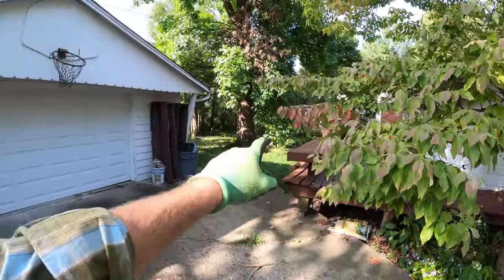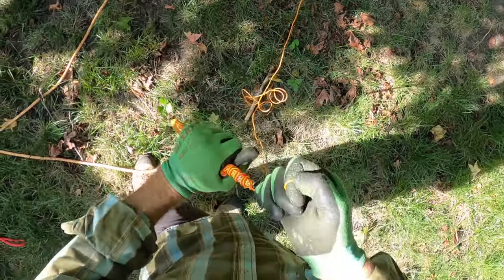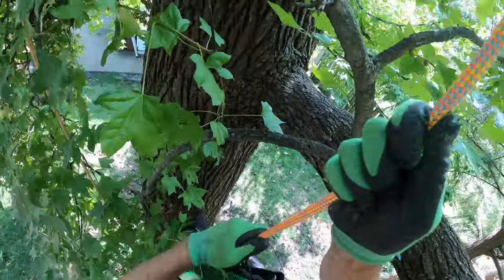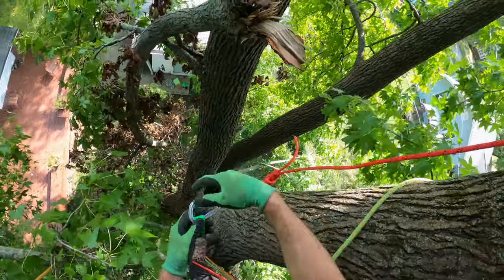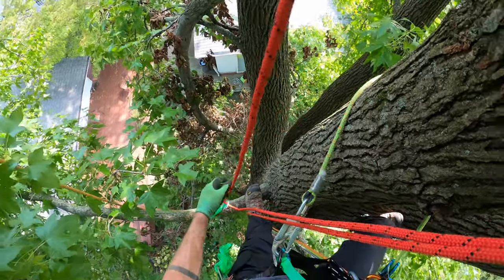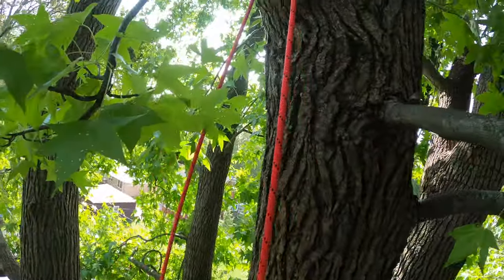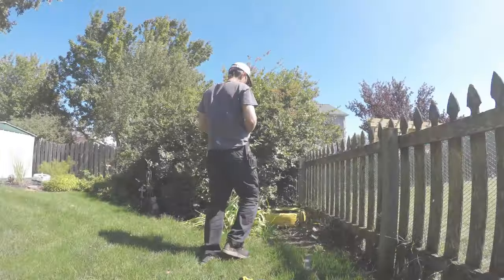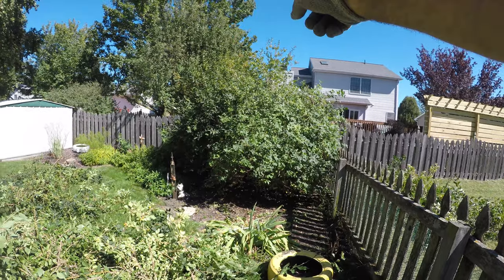High in a Sweetgum Tree + Assorted Treescapades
Those loppers and my other tree gear can be found in my Amazonian shop